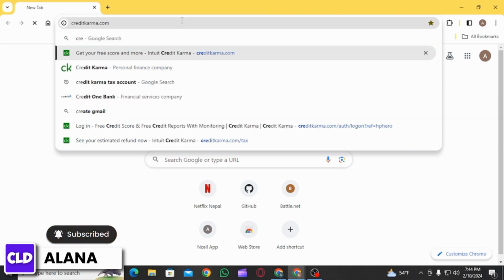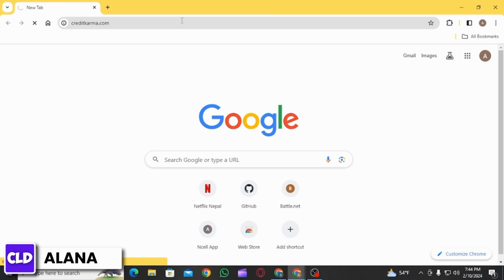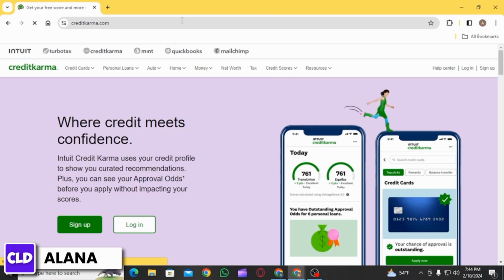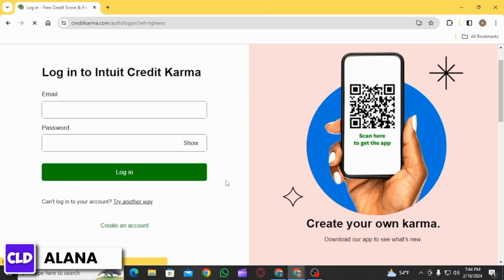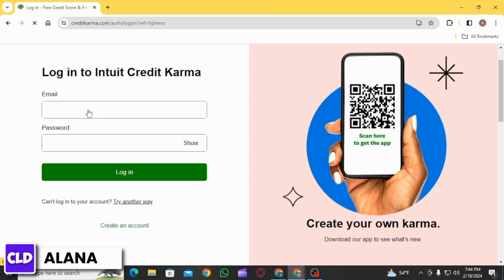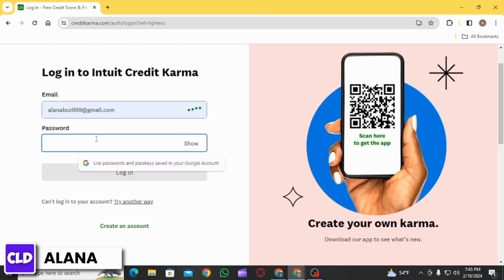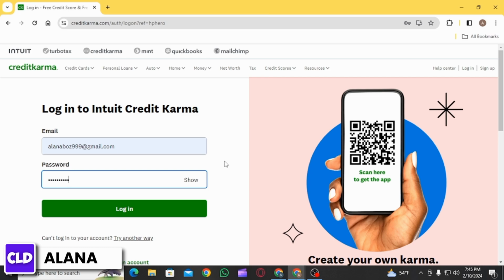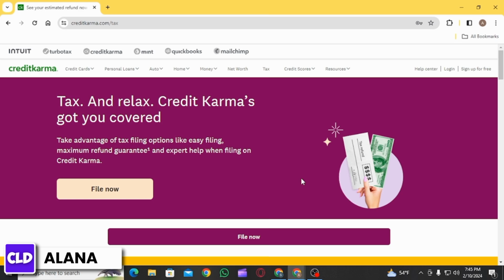How To Enter Employee Stock Purchase Plan Sales (ESPP) In Credit Karma Tax? (2024)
Tutorial On How To Enter Employee Stock Purchase Plan Sales In Credit Karma Tax 2024?

In 2024, understanding how to report income from Employee Stock Purchase Plans (ESPP) is essential for accurate tax filing. This guide is tailored to assist you in entering your ESPP sales in Credit Karma Tax, ensuring that you accurately report and handle the tax treatment as per IRS guidelines. Whether you're a first-time ESPP participant or need a refresher on the process, our step-by-step tutorial will walk you through how to enter these sales in the Credit Karma Tax platform efficiently.

👋 Welcome to Create Login And Delete! In today's tutorial, "Tutorial On How To Enter Employee Stock Purchase Plan Sales (ESPP) In Credit Karma Tax? (2024)," we're diving into the world of employee stock options and their tax implications.

Key topics we'll cover:
1. **How To Enter Employee Stock Purchase Plan Sales In Credit Karma Tax**: Detailed instructions for reporting ESPP sales on Credit Karma Tax.
2. **Employee Stock Purchase Plan Tax Treatment IRS**: Understanding the tax rules and implications for ESPP.
3. **How to Enter Employee Stock Purchase Plan Sales in Credit Karma Tax Online**: Step-by-step guide for the online process.

📱 Timestamps:

0:00 - Introduction
0:05 - Reporting ESPP Sales on Credit Karma Tax
0:15 - Understanding ESPP Tax Treatment
0:25 - Online Process for ESPP Entry